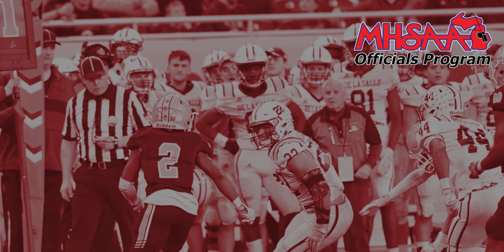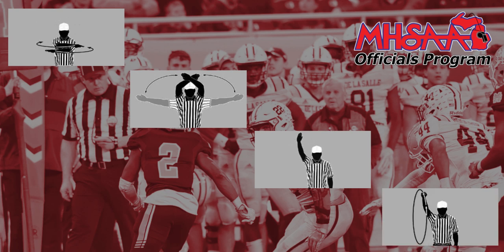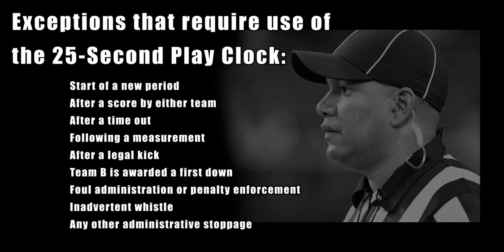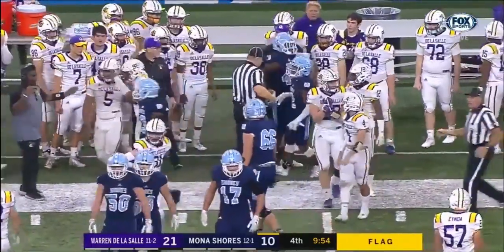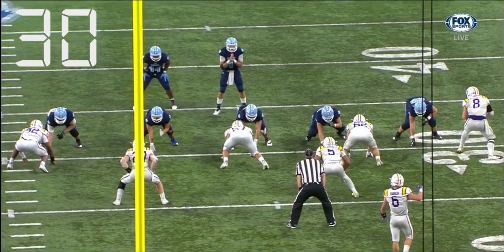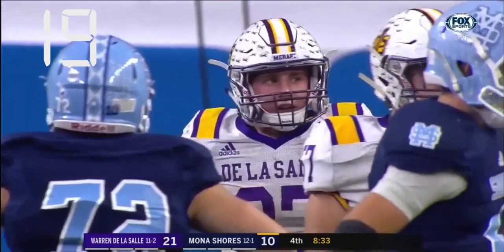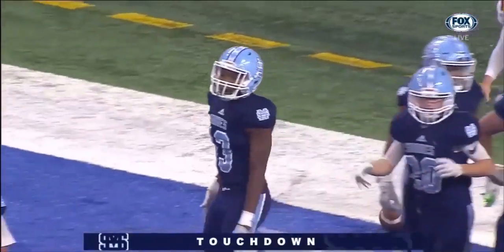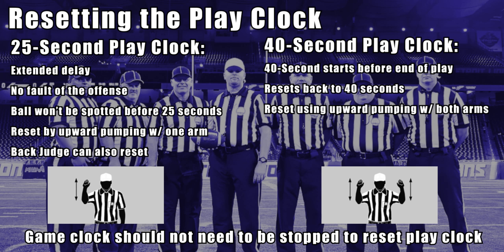MHSAA Officials Program: Football 40-Second Play Clock (2019)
This video on the 40/25 –Second Clock is to provide schools, coaches and officials a resource for the protocol, mechanics and implementation of the 2019 NFHS rule change in football.